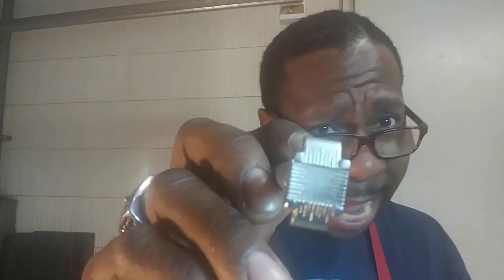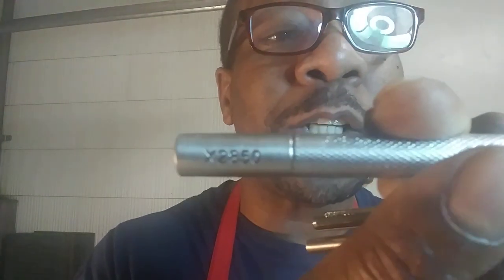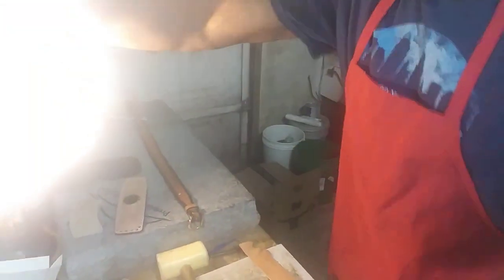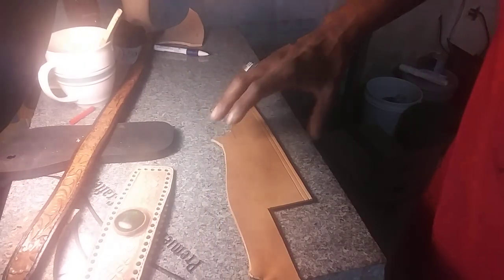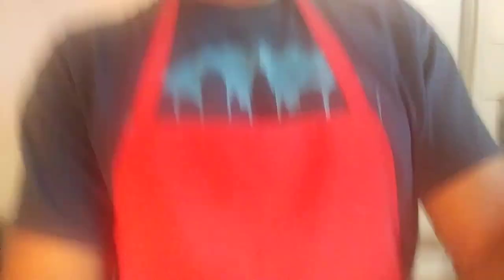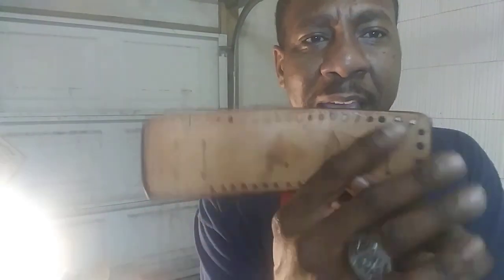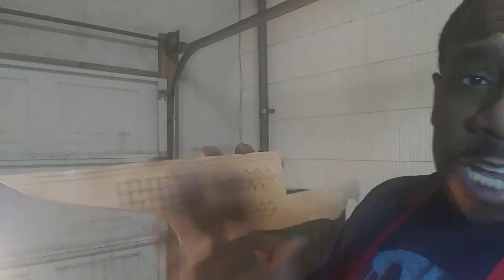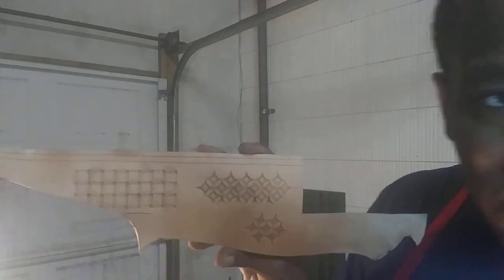Simple Stamping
Creating geometric shapes and a craft tool basketweave stamp.